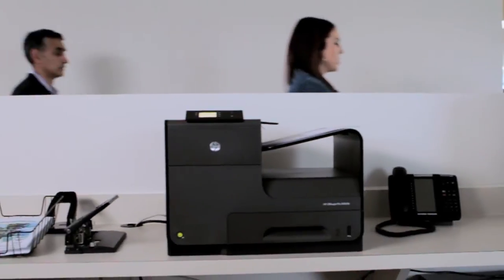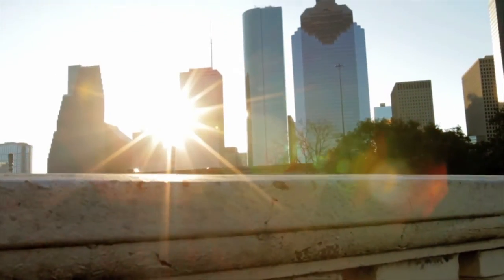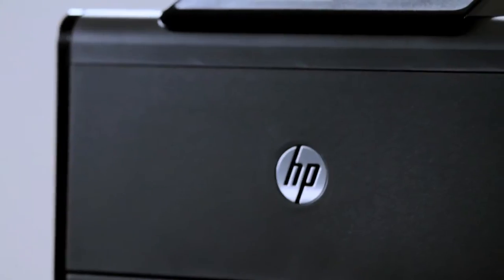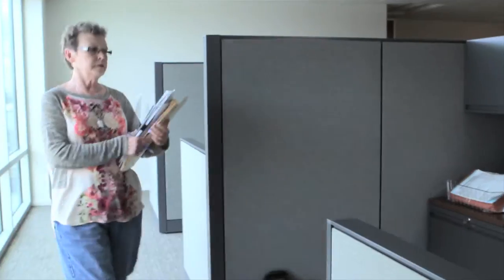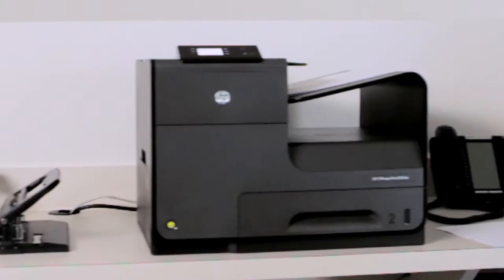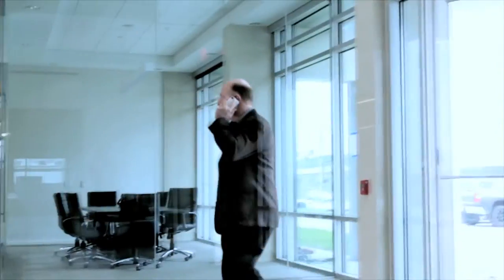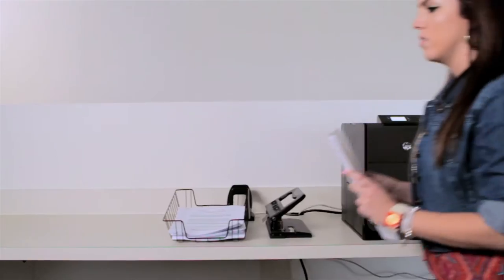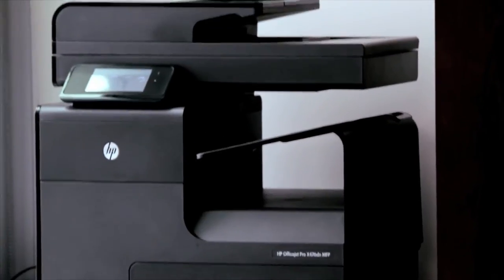Testimonial: Wallis State Bank, Texas | HP Officejet Pro X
The new HP Officejet Pro X Customer Testimonial Videos show how affordability, reliability, durable ink, efficiency, the environment, manageability, PageWide Technology, speed, volumes and workgroups all come together to provide the perfect finish for companies around the world.